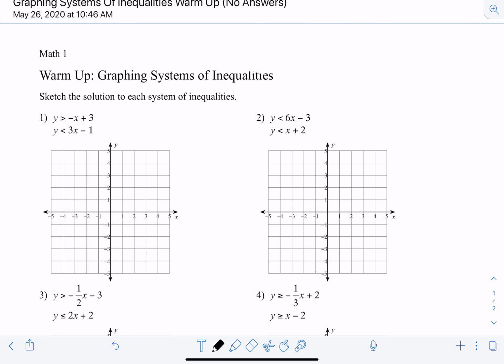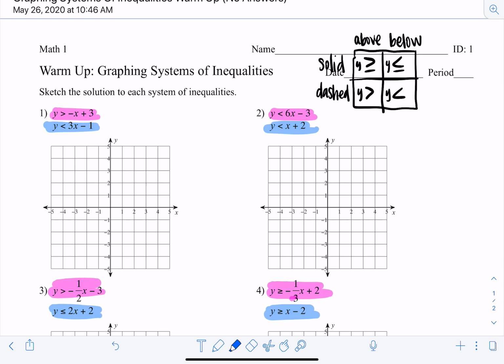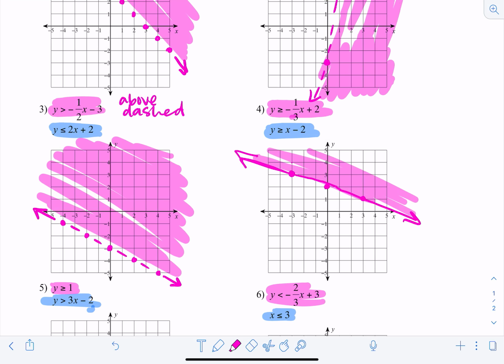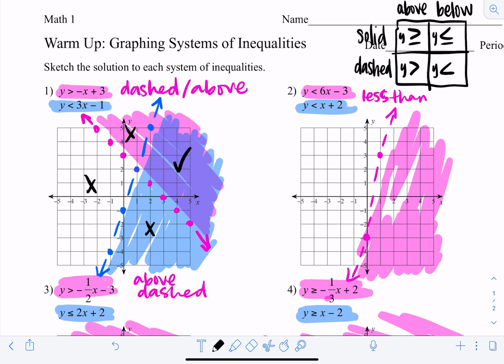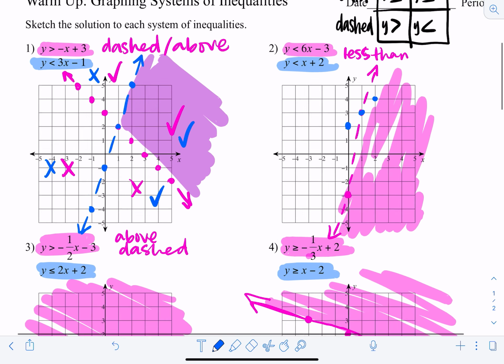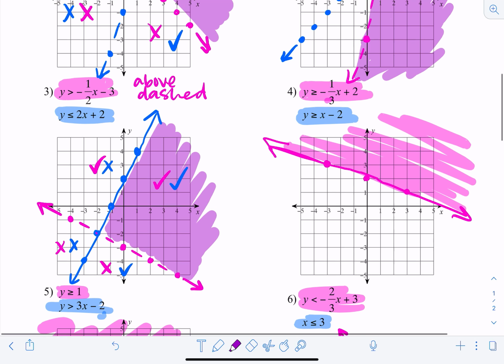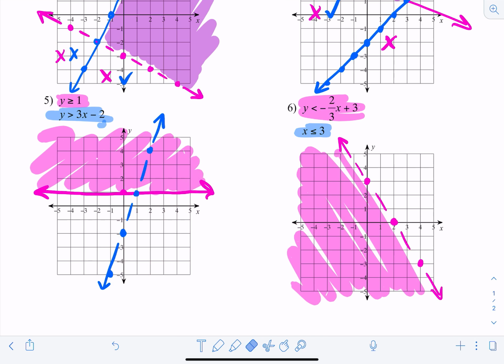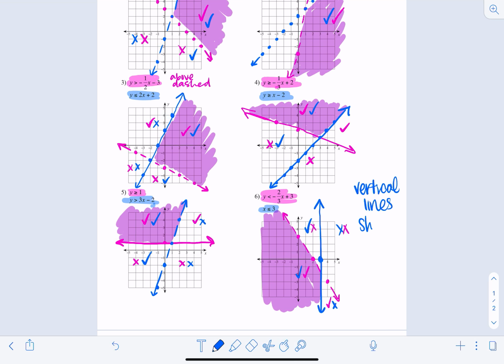Graphing Systems Of Inequalities Warm Up